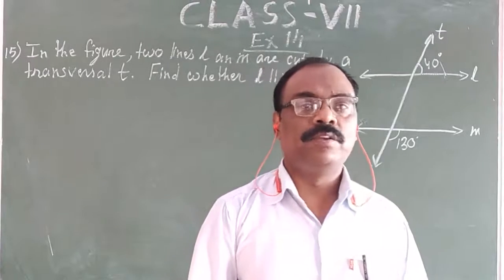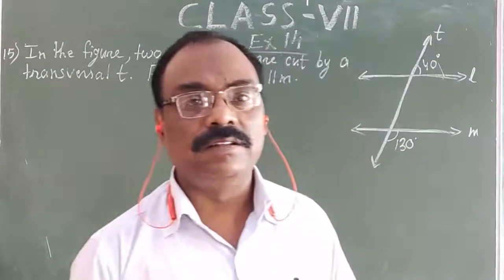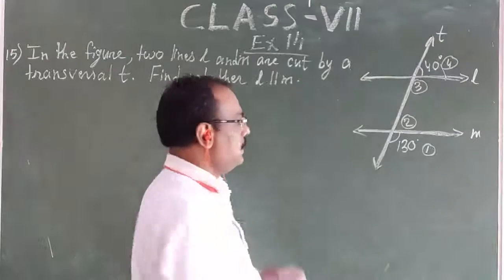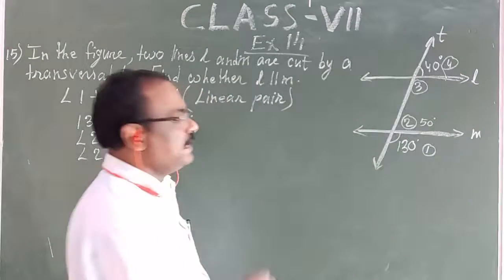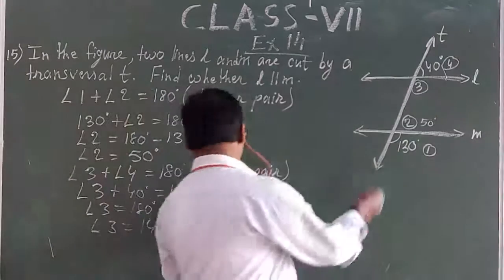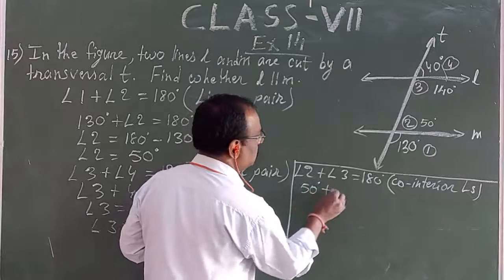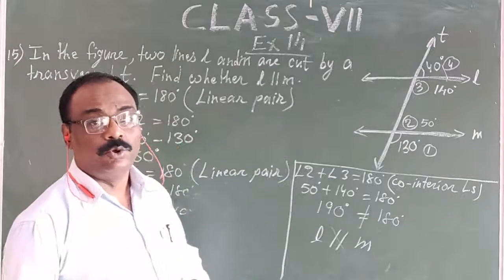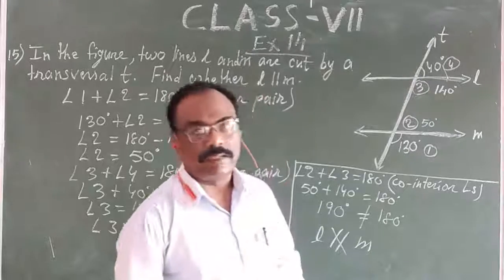SJS - NGH Class 7 MATHS - 06